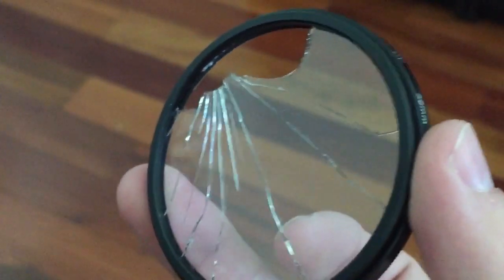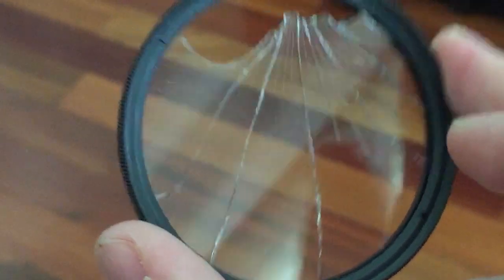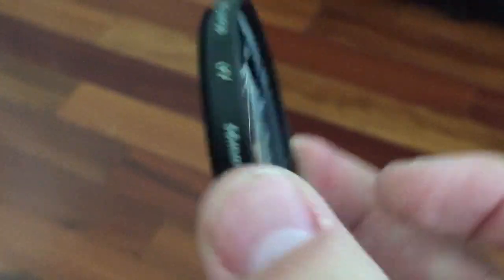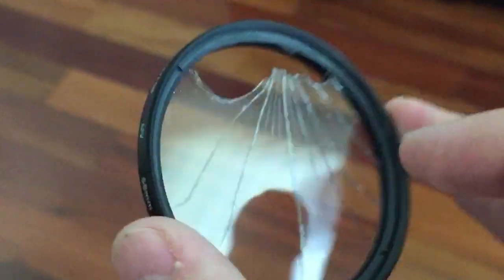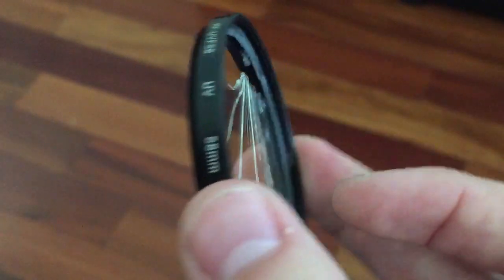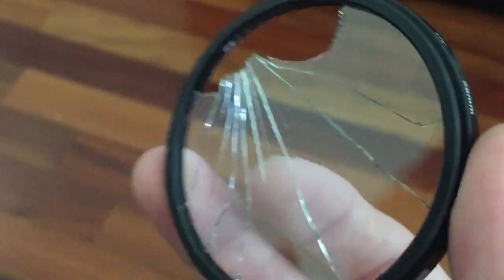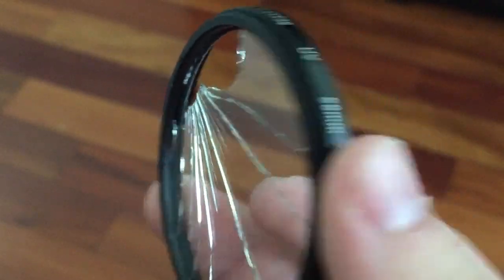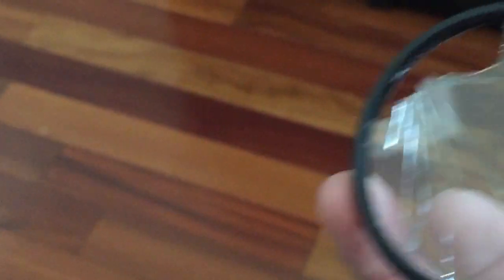Lesson Learned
Mal saved my DSLR len's life. And saved me at least $200.